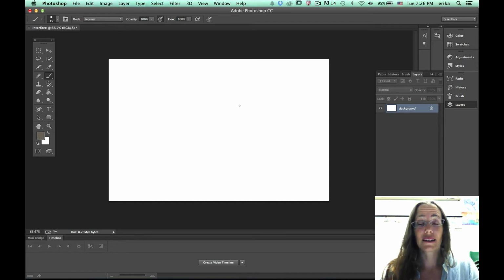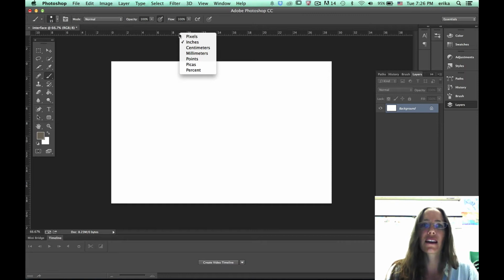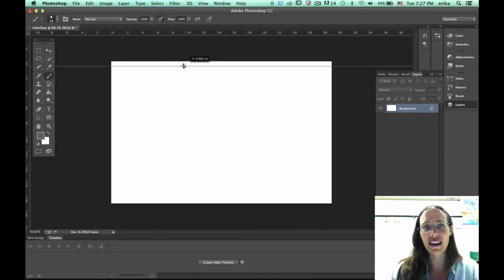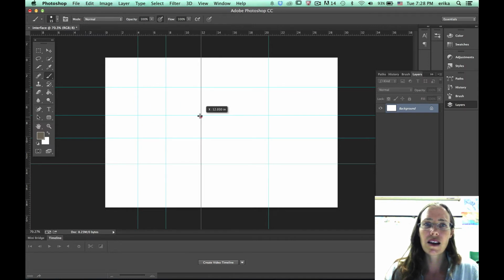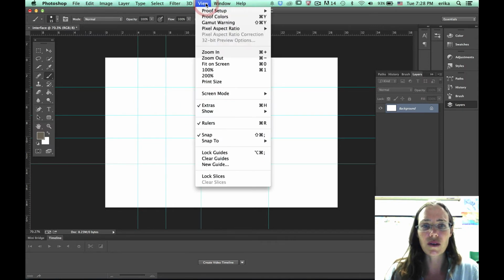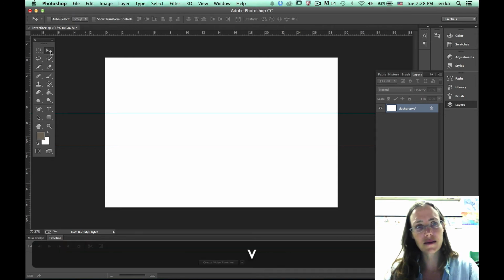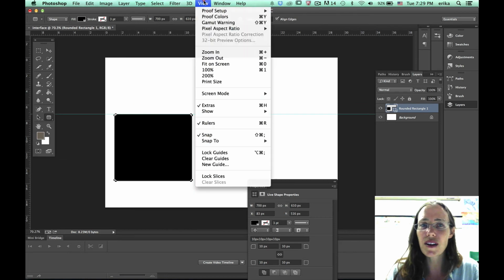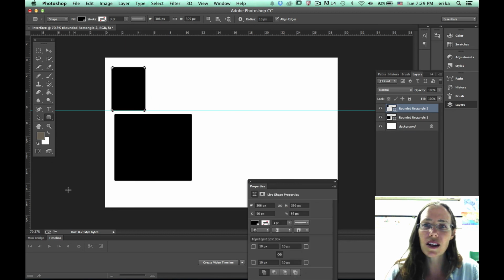Photoshop Grids & Guidelines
Working with Grids & Guidelines in Photoshop